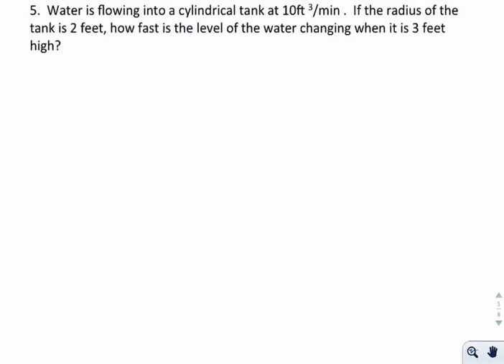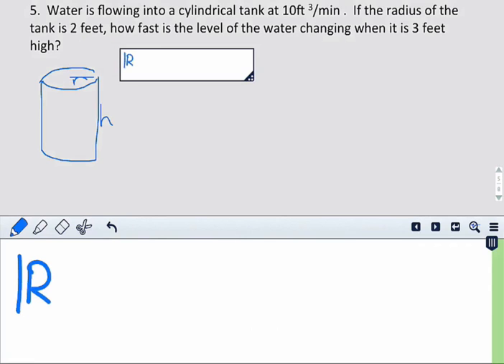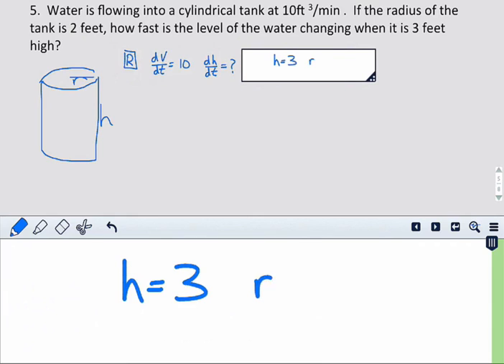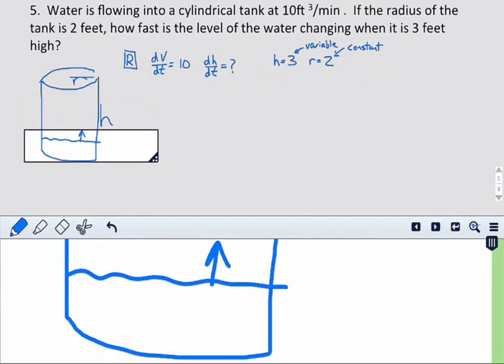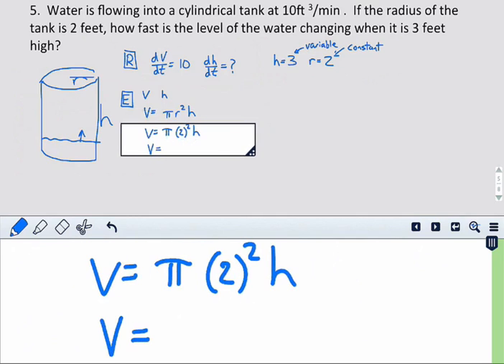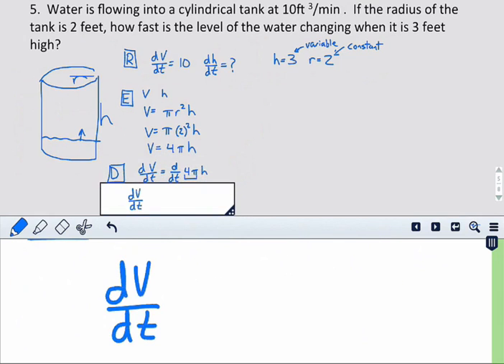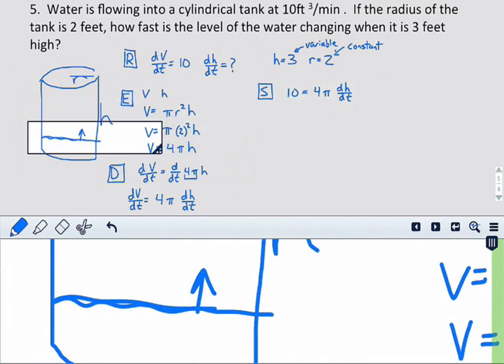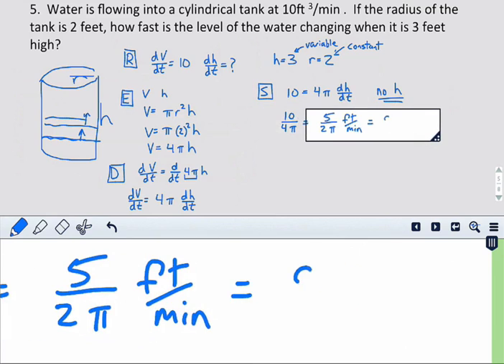Calc Lecture 2 6b Related Rates Word Problems #5